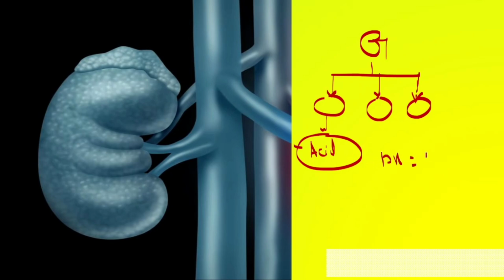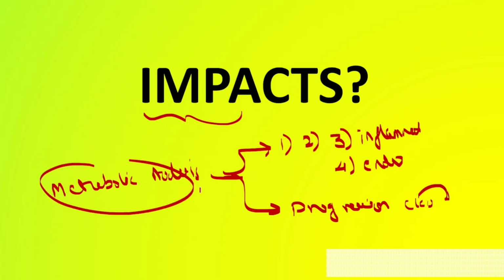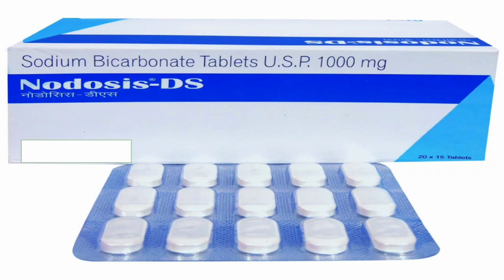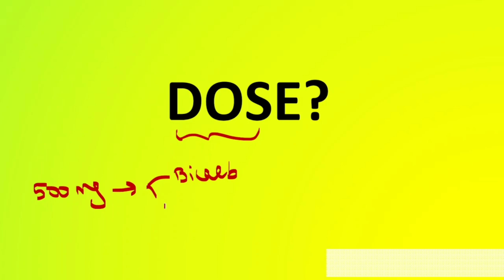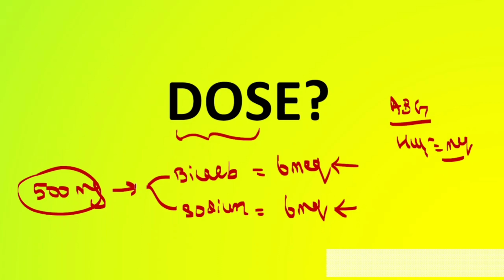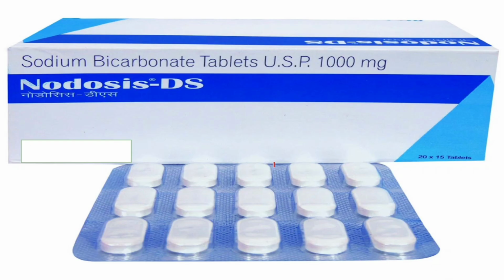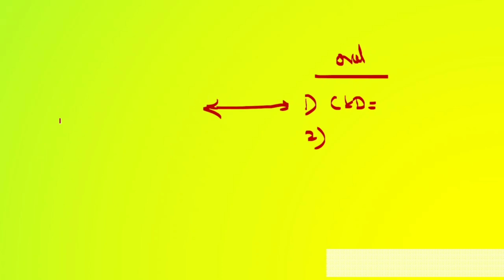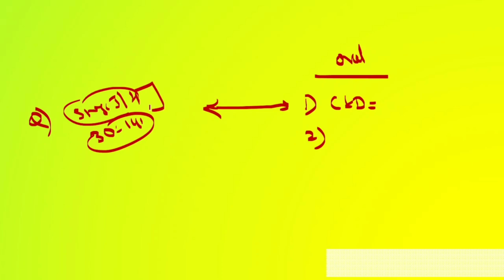TABLET SODIUM BICARBONATE 🌟🌟A REVIEW / VIDEO 245